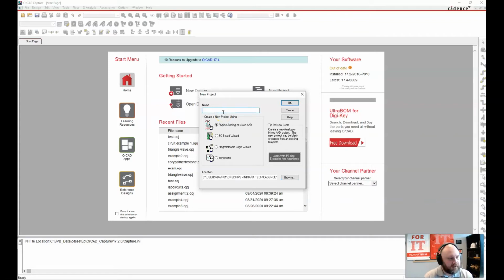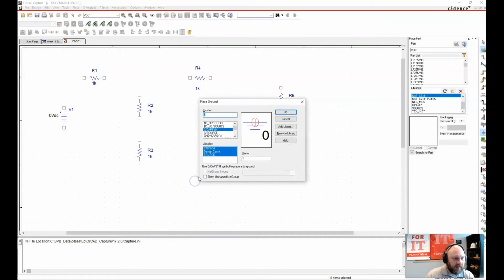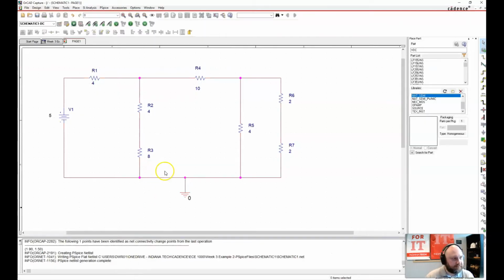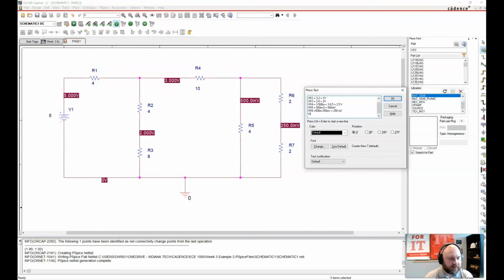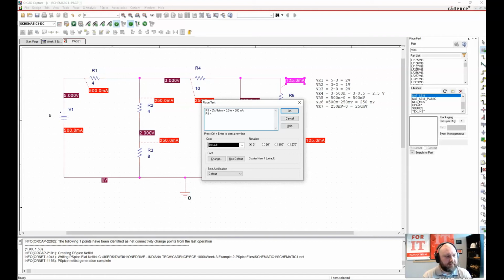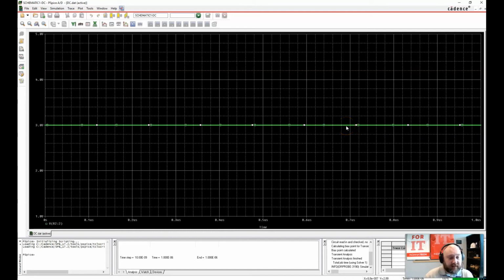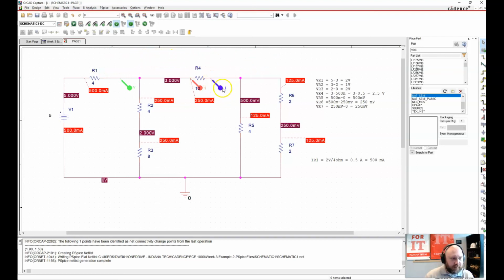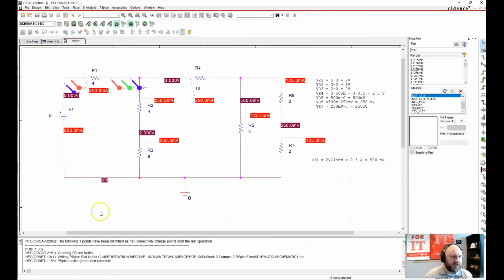Week 3 - Video 3